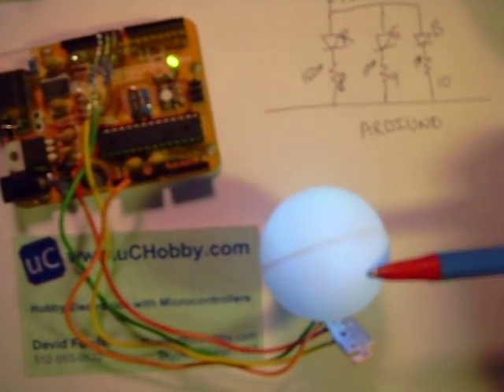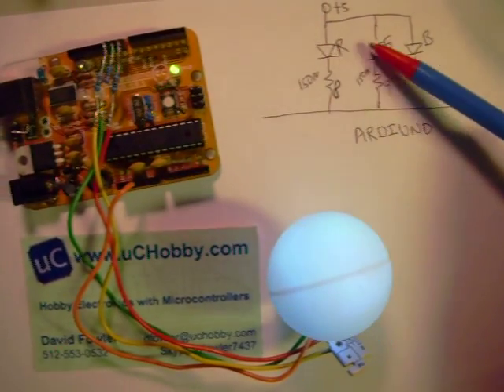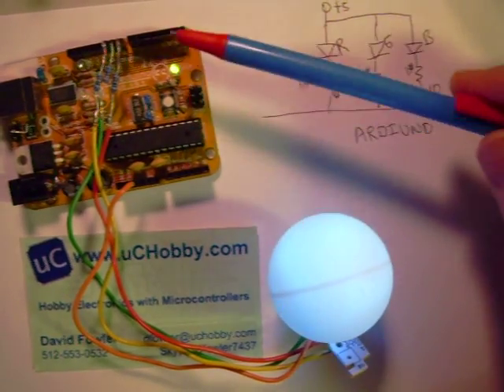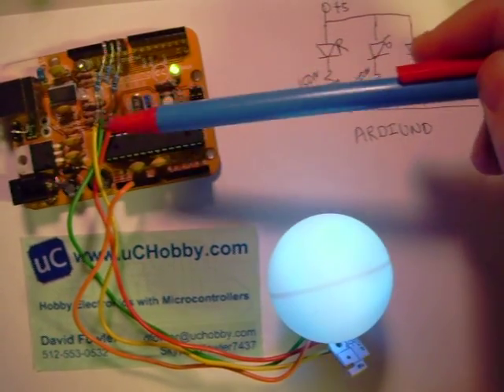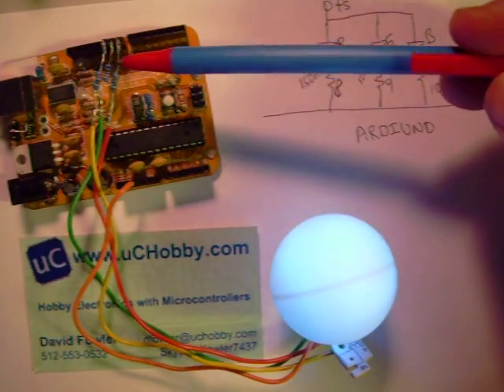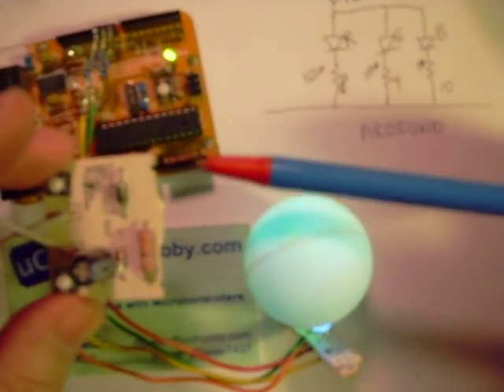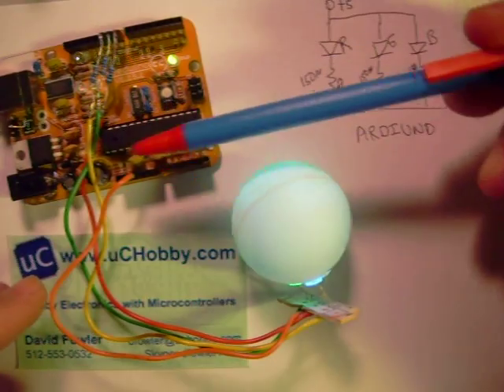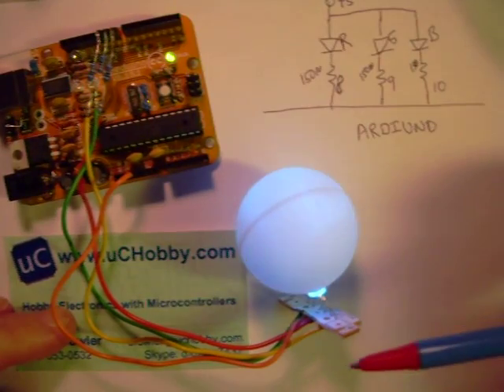LED Light with Ping Pong Ball Diffuser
Red Green and Blue (RGB) LED light made with a Ping Pong ball.